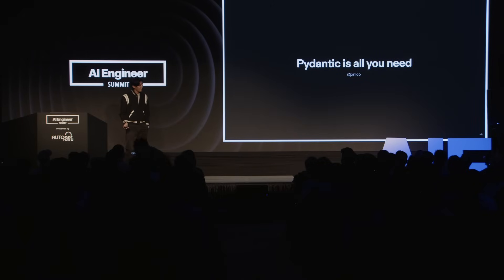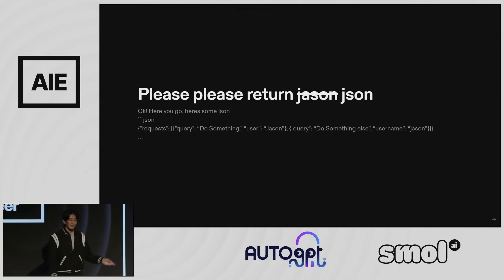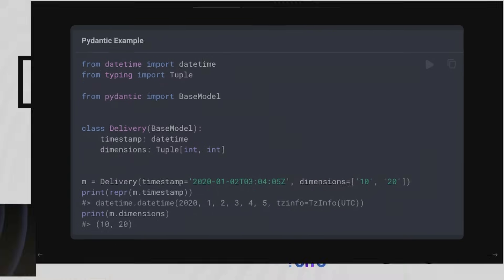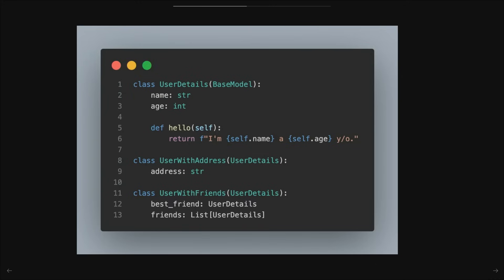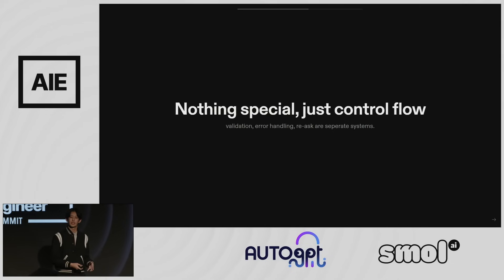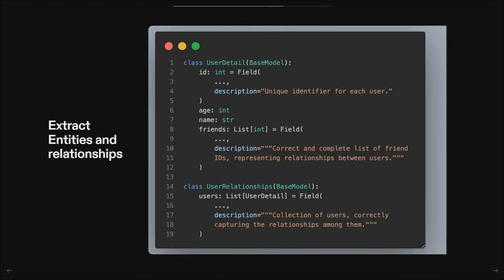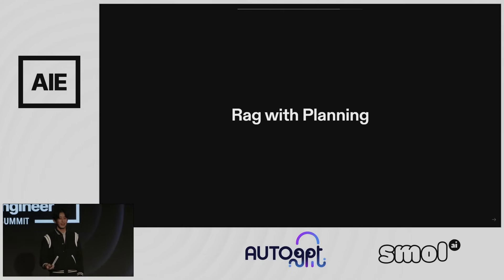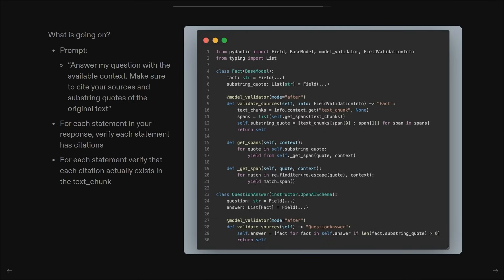Pydantic is all you need: Jason Liu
Please return only json, do not add any other comments ONLY RETURN JSON OR I'LL TAKE A LIFE

If this was you, then you've probably been pretty happy to see OpenAI function_call get released, I'm here to show you how you can get the most out of such powerful feature. Instead of writing prompts that turn strings into strings, we can write Pydantic objects and get Pydantic objects out of OpenAI.

In this talk we explore some model driven development. Where we go step by step with some examples on how to represent your problem as simple code so we can model, generate diagrams, and write prompts as code to save time and model complex data correctly, allow us to use the same best practices rather than having to invent new ones for how we manage prompts.

About Jason Liu
Previously stitch fix and Facebook. Currently consulting startups on production using llm systems.